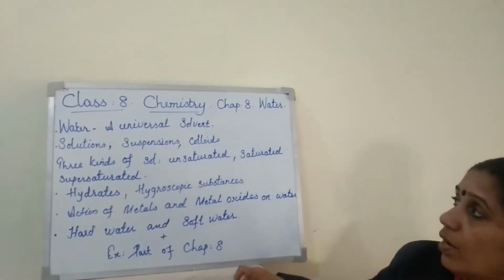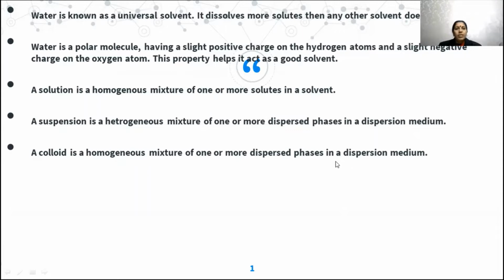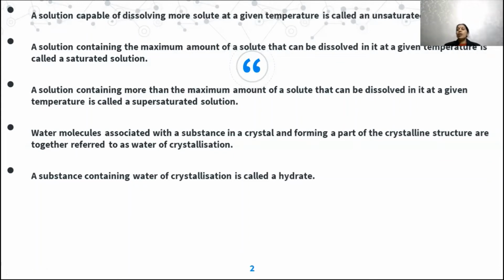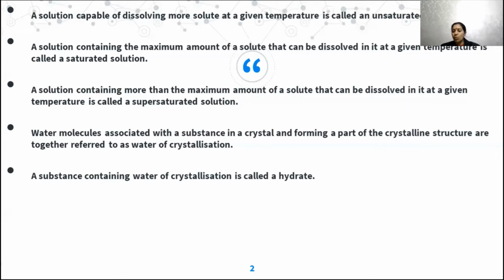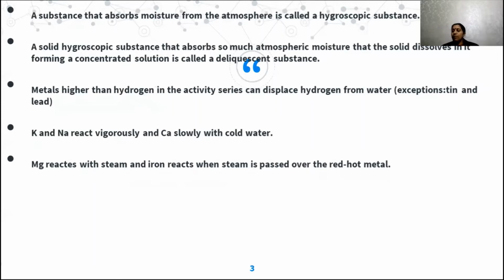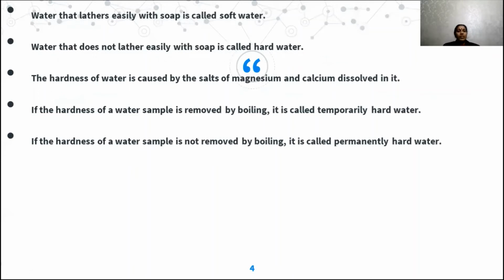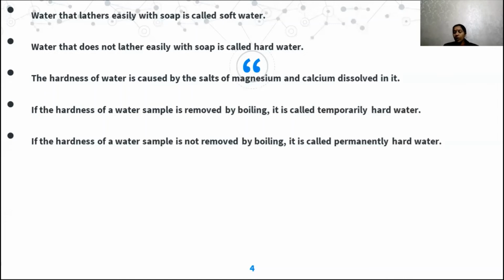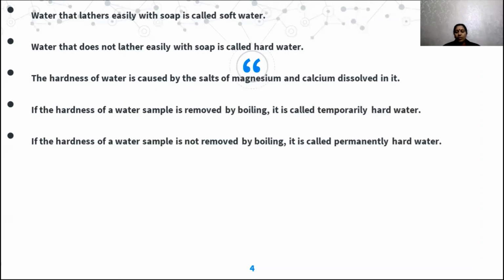Class 8, Chemistry, Chapter 8, Water, Revision by Jaya Chithra